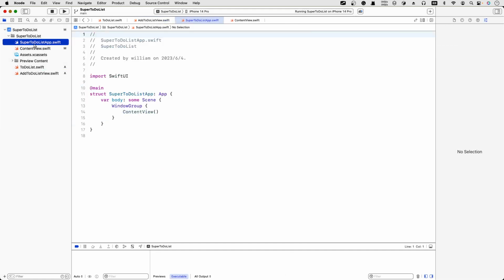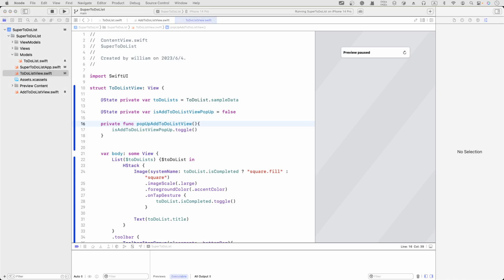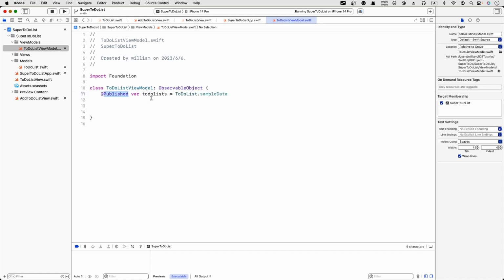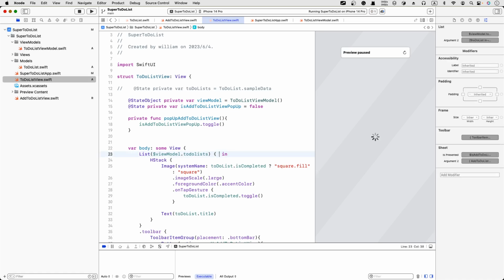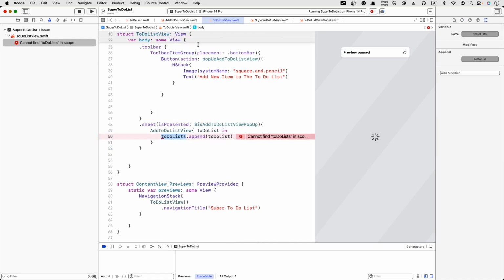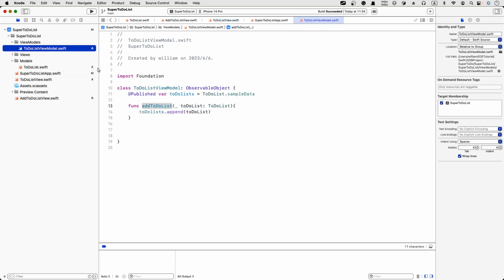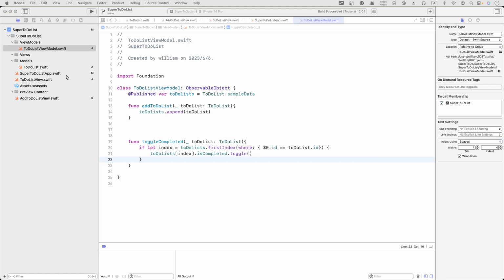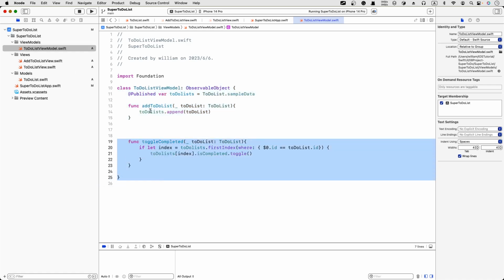【IOS Mini Project】Project Super To Do List】7 implementing MVVM architecture, to our to do list app